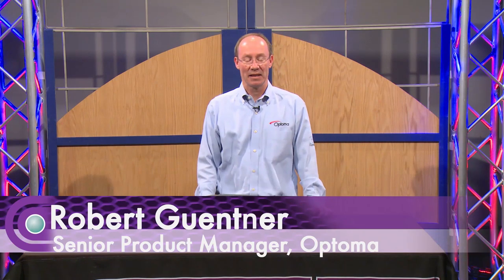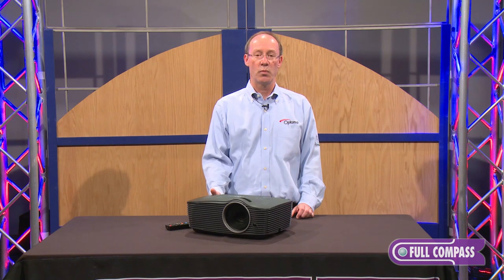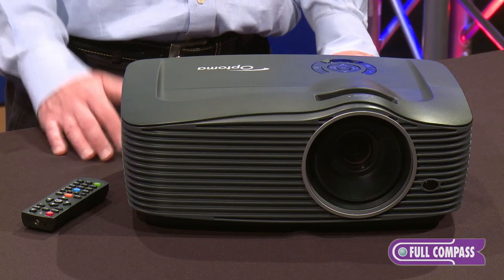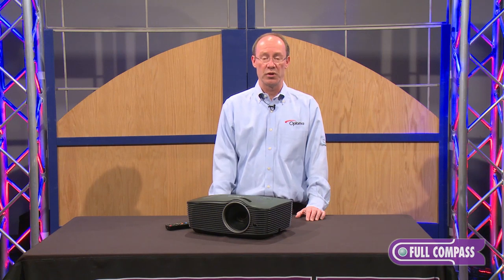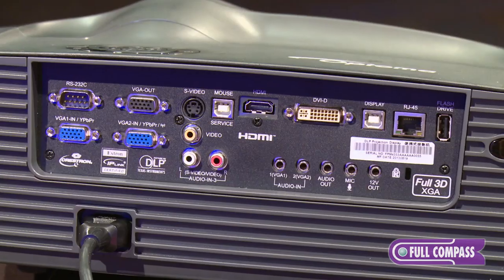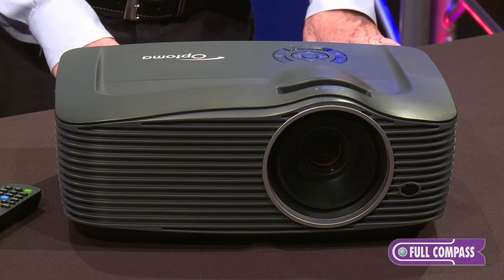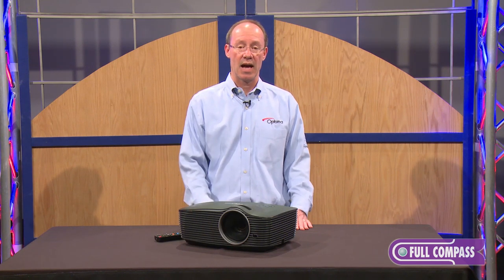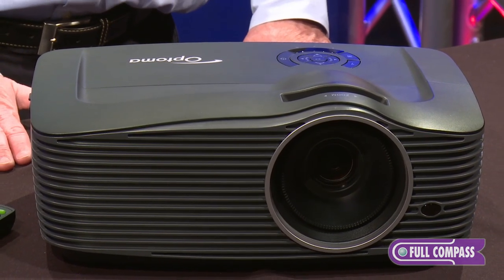Optoma 501 Series Projector Overview | Full Compass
X501: The Optoma X501 was designed to deliver unsurpassed performance and reliability to meet your installation needs. Its powerful 4500 lumens output and impressive 15,000:1 contrast ratio deliver remarkably bright presentations with sharp text and color-rich graphics. To ensure it will perform to your current and future needs, the X501 features a comprehensive I/O panel and the most advanced feature sets in its class. Outstanding features on this remarkable product include HDMI and DVI for digital connectivity, over-the-network presentation capability, direct-from-USB-flash-drive presentation capability, wireless presentation capability via optional USB dongle, vertical lens shift and discrete audio inputs including microphone input for maximum installation convenience.

W501: The Optoma W501 was designed to deliver unsurpassed performance and reliability to meet your installation needs. Its powerful 5000 lumens output and impressive 15,000:1 contrast ratio deliver remarkably bright presentations with sharp text and color-rich graphics. To ensure it will perform to your current and future needs, the W501 features a comprehensive I/O panel and the most advanced feature sets in its class. Outstanding features on this remarkable product include HDMI and DVI for digital connectivity, over-the-network presentation capability, wireless presentation capability via optional USB dongle, vertical lens shift and discrete audio inputs including microphone input for maximum installation convenience.

EH501: The Optoma EH501 was designed to deliver unsurpassed performance and reliability to meet your installation needs. Its powerful 5000 lumens output and impressive 15,000:1 contrast ratio deliver remarkably bright presentations with sharp text and color-rich graphics. To ensure it will perform to your current and future needs, the EH501 features a comprehensive I/O panel and the most advanced feature sets in its class. Outstanding features on this remarkable product include HDMI and DVI for digital connectivity, over-the-network presentation capability, wireless presentation capability via optional USB dongle, vertical lens shift and discrete audio inputs including microphone input for maximum installation convenience.